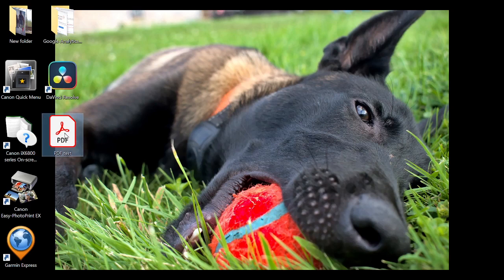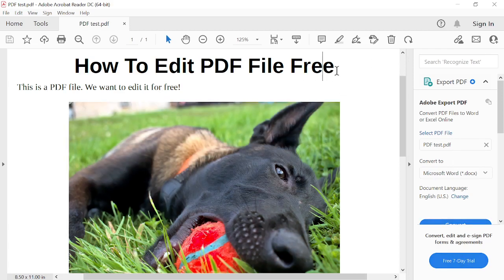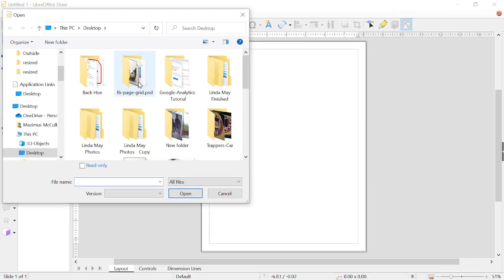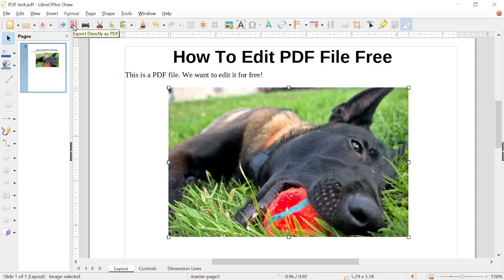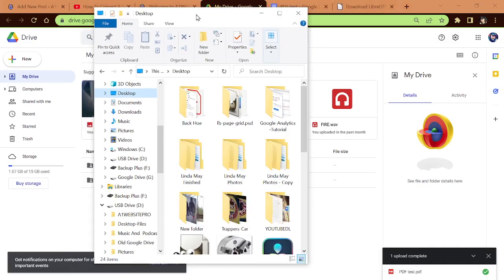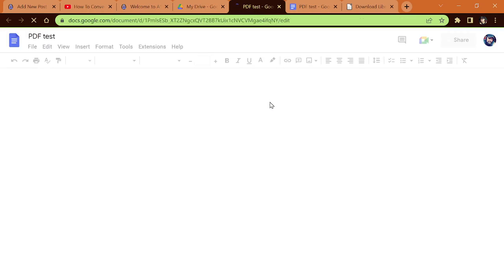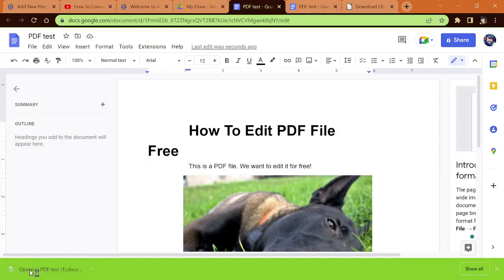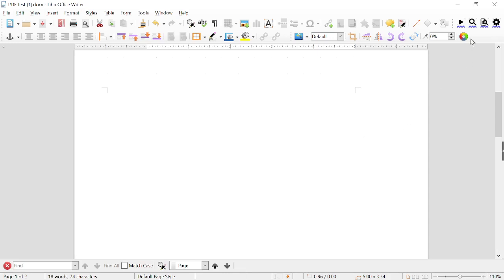How To Convert A PDF To Editable Document For Free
00:00 Overview
00:20 Cannot Edit PDF without Subscription
00:50 Use Libre Office to Convert PDF Documents
01:50 Convert PDF in Google Drive

This tutorial will show you how to convert a PDF file to an editable document for free. First, when you try to direct edit a PDF file, you're prompted to purchase the PDF editor from Adobe. In order to get around this I recommend downloading the Libre Office Suite. This is a completely free program and comes with all kinds of goodies.

  @LibreOffice - The Document Foundation    @LibreOffice Tutorials